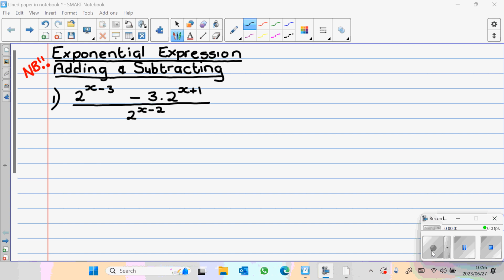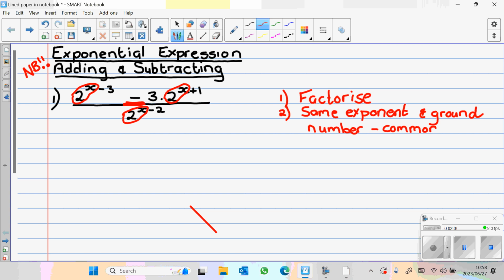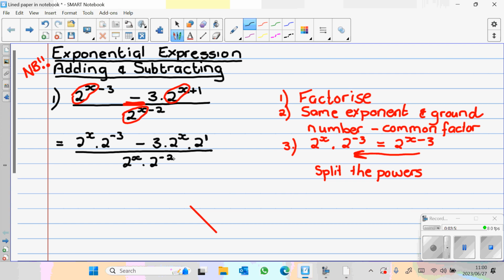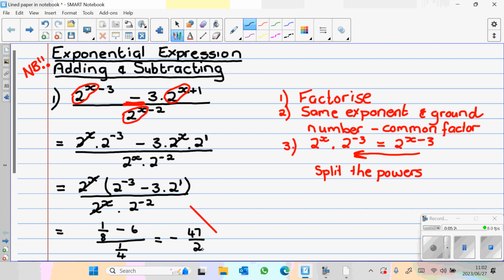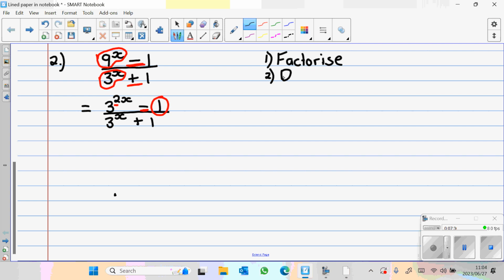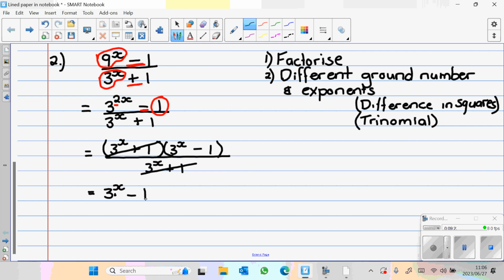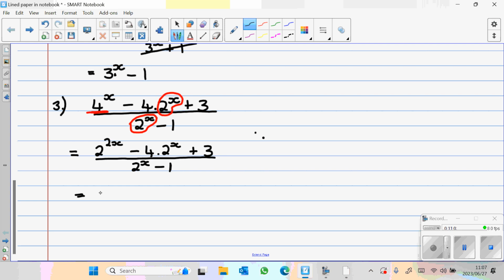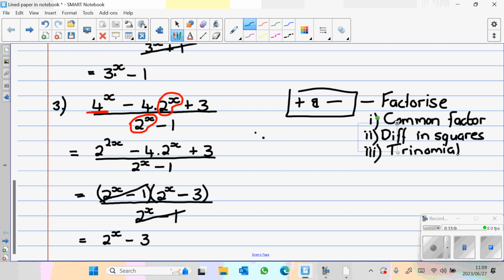Exponential expressions Adding and subtracting (Grade 10 and 11)(Exponents Video 9)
Simplifying exponential expressions that are added or subtracted. Factorizing exponential expressions